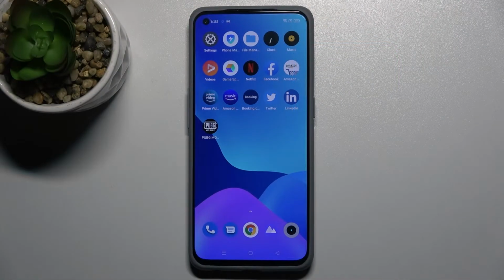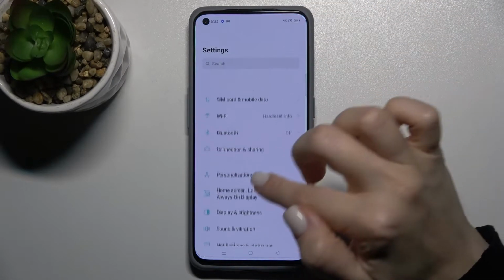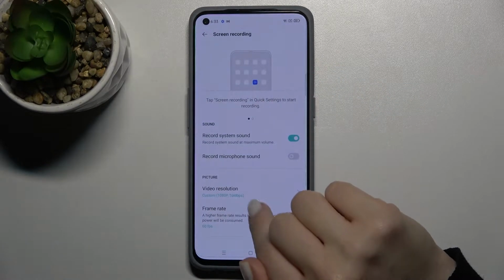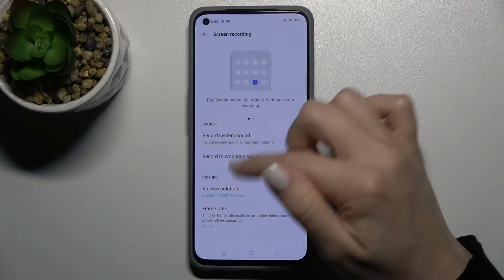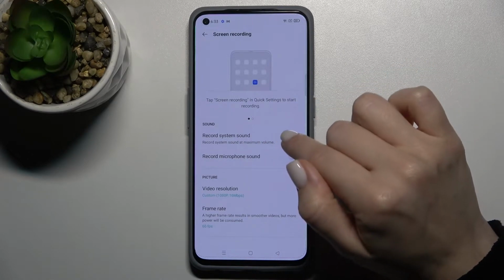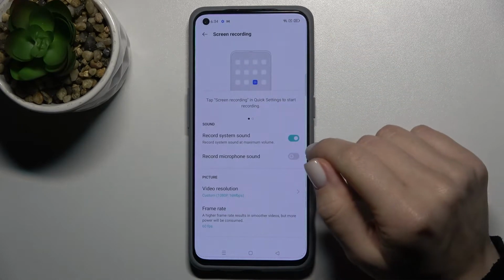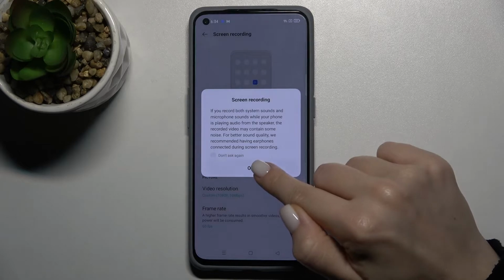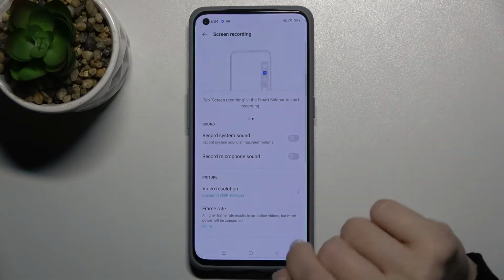How to Change Screen Recorder Sound Settings on REALME GT MASTER EDITION - Screen Recording Options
To learn more tutorials about REALME GT MASTER EDITION:
Are you interested in how to Manage Screen Recording Settings on REALME GT MASTER EDITION? If you are, then you just need to open and watch this short video tutorial to the end. In today's video, our specialist is going to explain to you how to Change Screen Recorder Sound Settings on REALME GT MASTER EDITION. One of the REALME GT MASTER EDITION options is the ability to change the recorded sound while using the screen recording option - you can record external or internal voice or mute it. In case you still have any questions, ask them in a comment. To learn more video tutorials about your REALME GT MASTER EDITION, visit our YouTube Channel. Thank you for staying with us and watching our videos!

How to Adjust Screen Recorder Sound Settings on REALME GT MASTER EDITION?
How to Set Screen Recorder Sound Settings on REALME GT MASTER EDITION?
How to Use Screen Recorder Sound Settings on REALME GT MASTER EDITION?
How to Set Up Sounds Options of Screen Recorder on REALME GT MASTER EDITION?